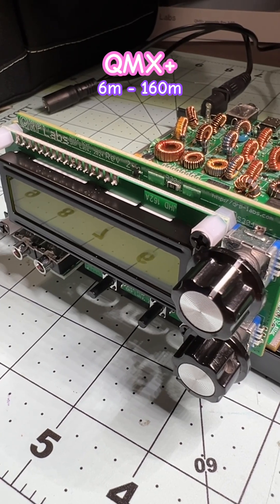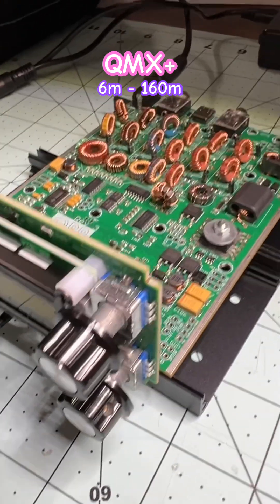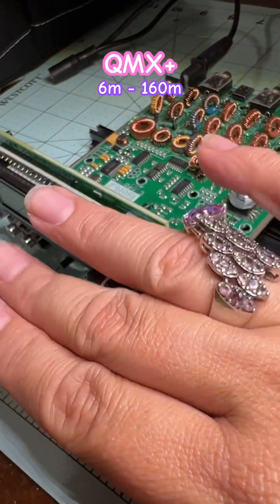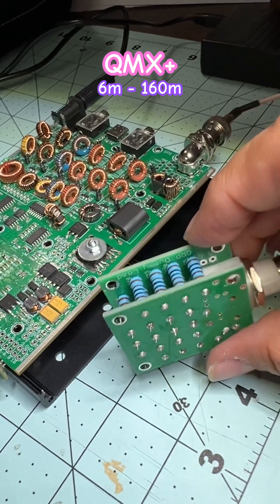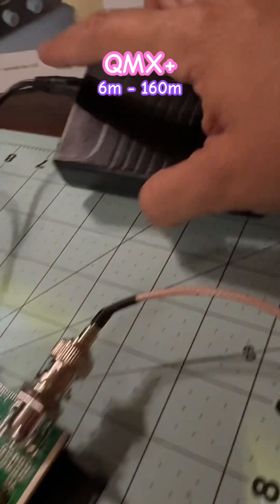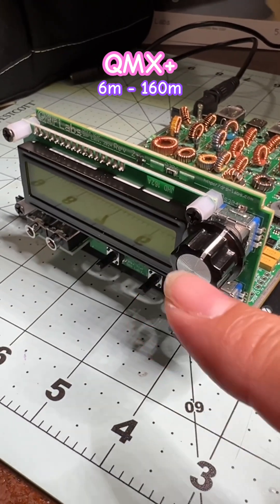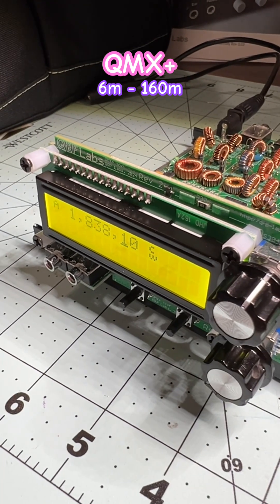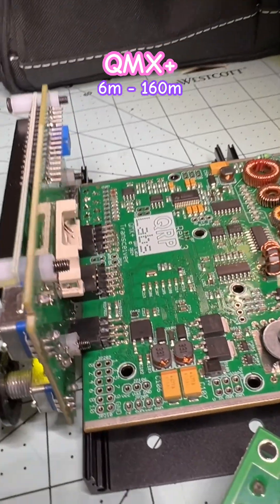QMX+ Smoke Test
I have been busy building this kit from @QRPLabs  This is the QMX+.  It is a QRP rig from 6m to 160m.